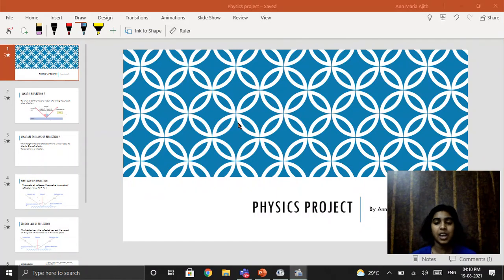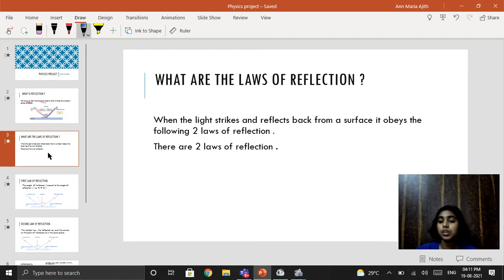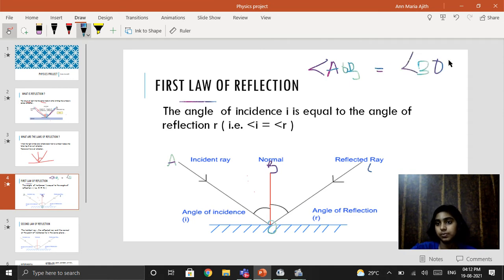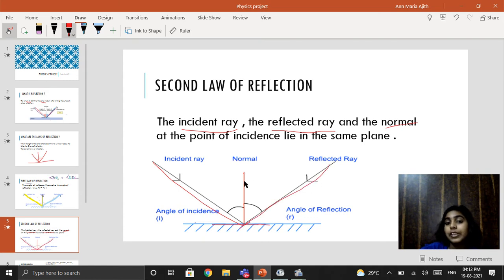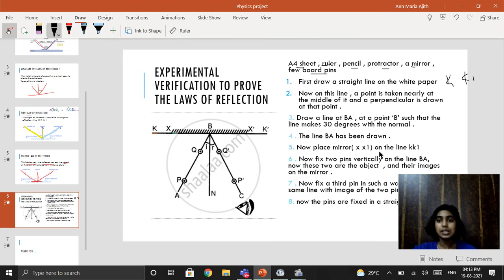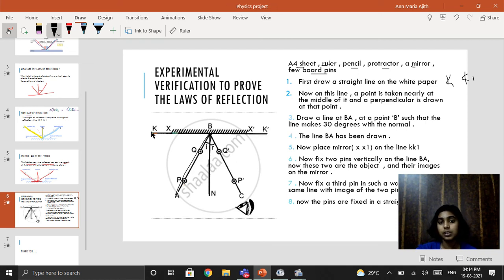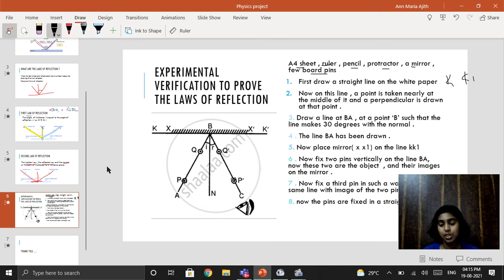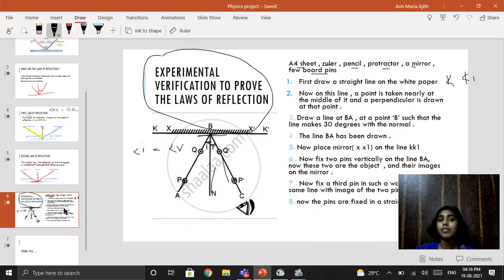Laws of Reflection |Grade-9| Christ School Kengeri Campus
Student name: Ann maria Ajith
Grade - 9
Topic - Laws of Reflection

Looking forward for all of your support.

Face book: Christ School Kengeri Campus